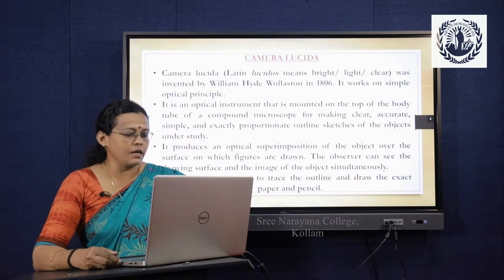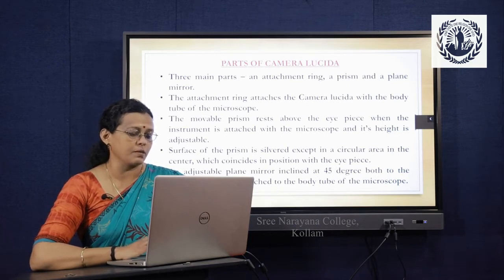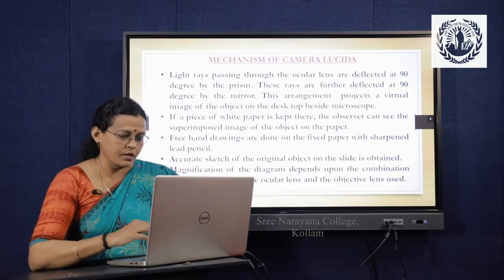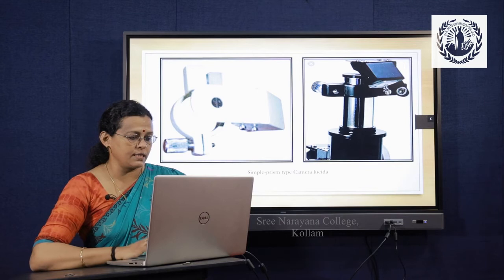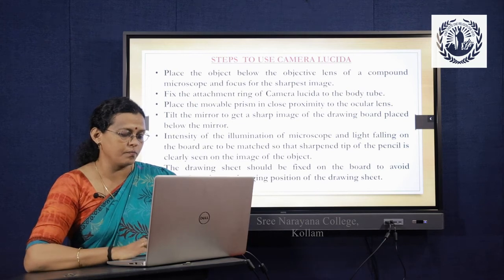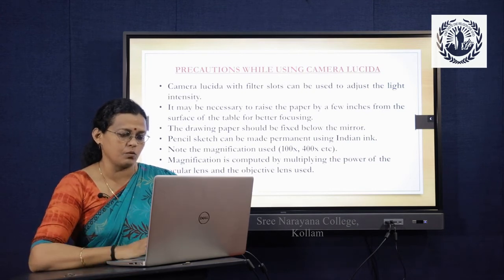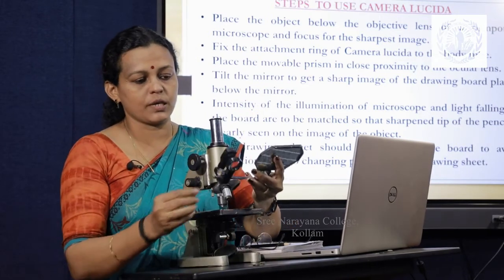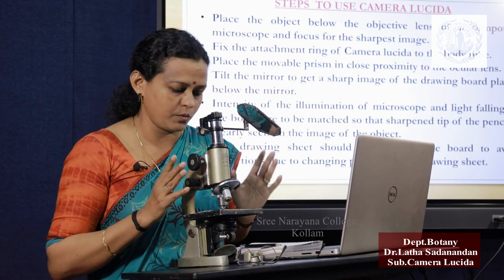Camera Lucida | Video Lecture | Dr. Latha sadanandan | Department of Botany | SNC Kollam